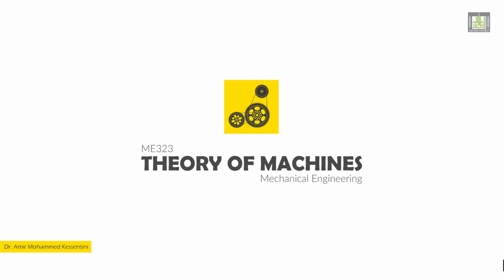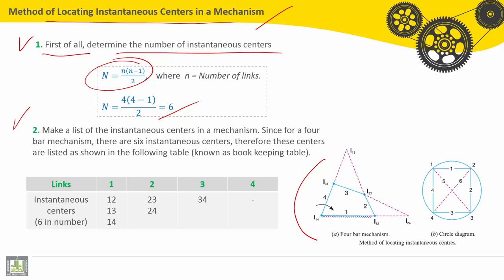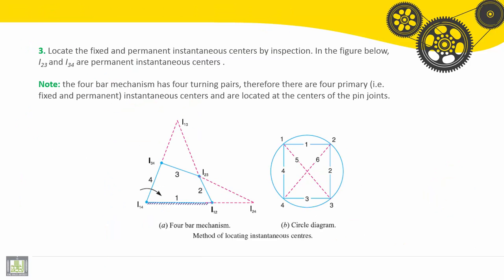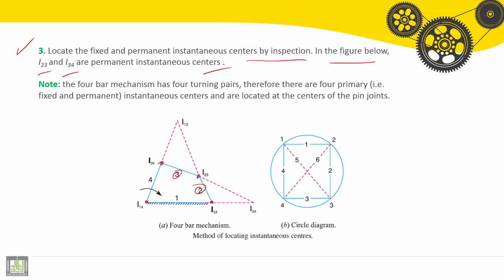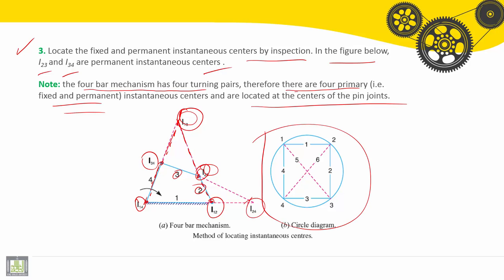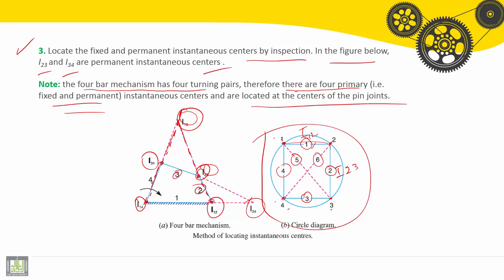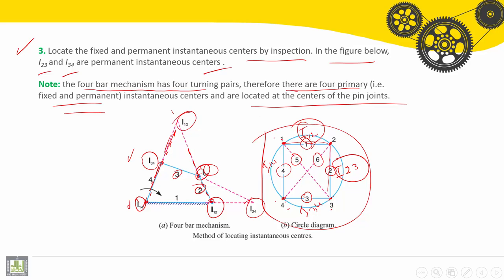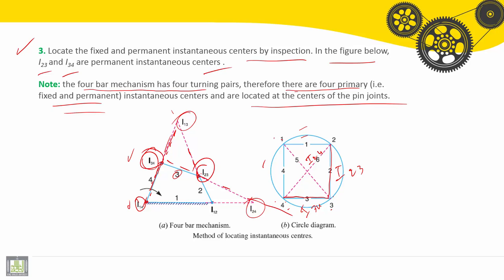Theory of machines | C3-L4 | Method of Locating Instantaneous Centers in a Mechanism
الوحدة 3 : Velocity Analysis
الدرس 4 : Method of Locating Instantaneous Centers in a Mechanism